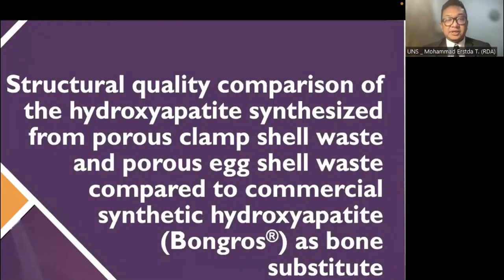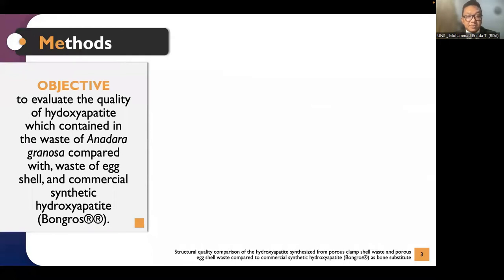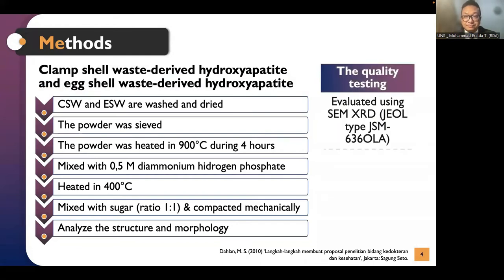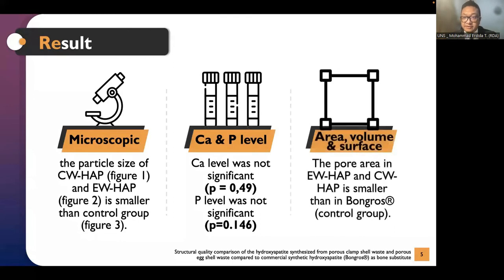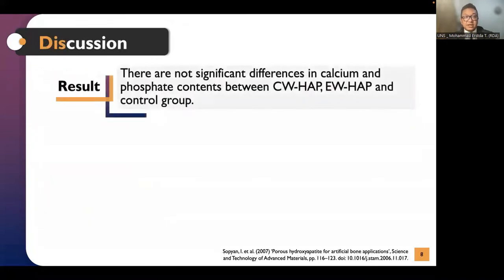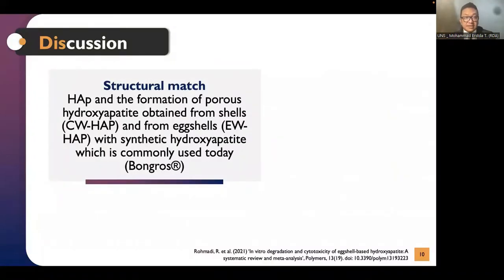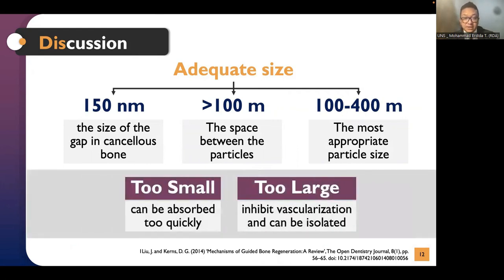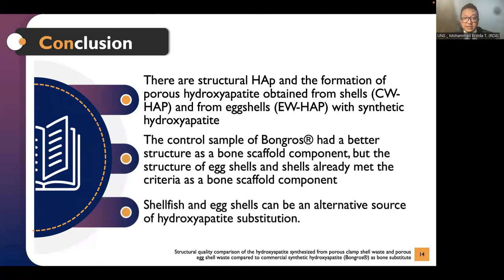Final paper Presentation dr. Mohammad Erstda Trapsilantya